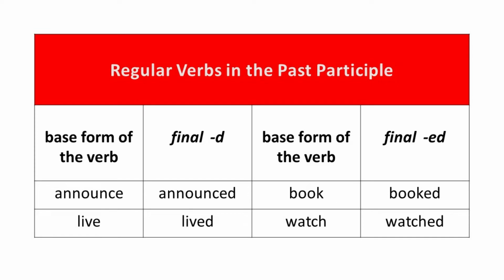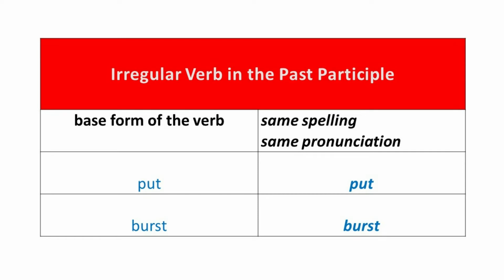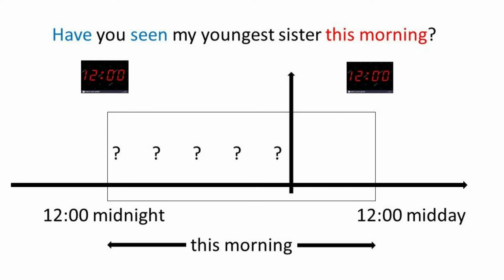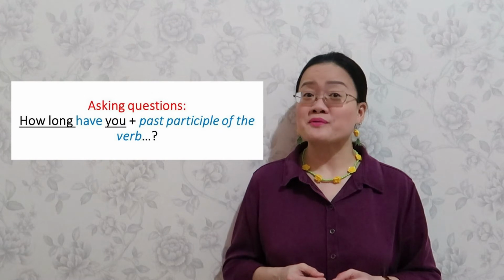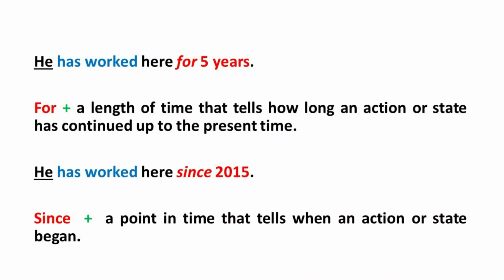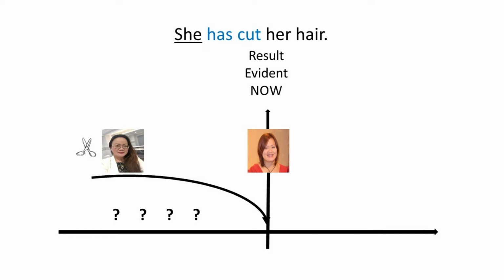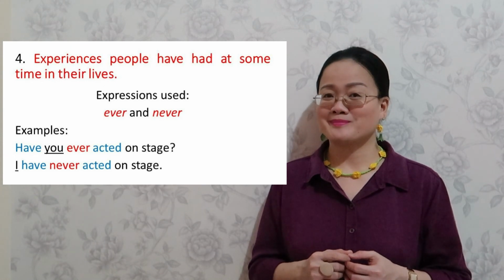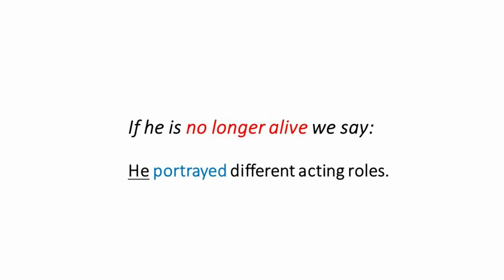The Present Perfect Simple | Episode 3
Grammar lesson for learners of English as a Foreign Language and English as a Second Language.

Workman, G. (2006). Concept Questions and Timelines (2nd ed.).Chadburn Publishing.